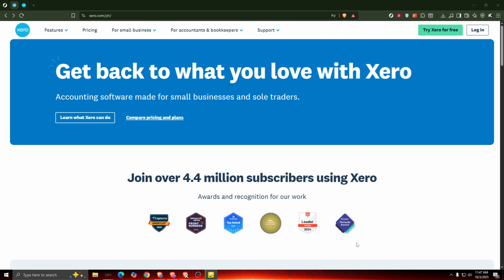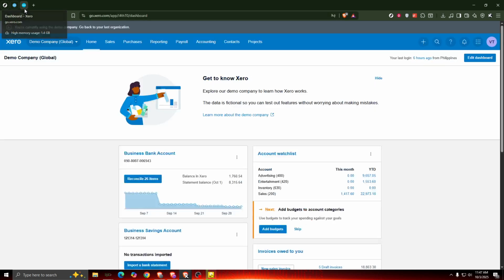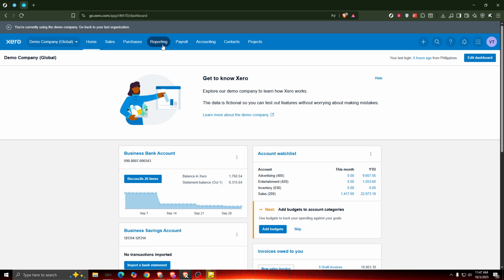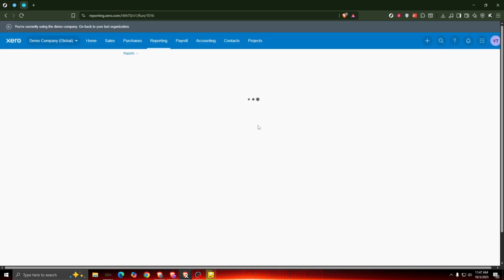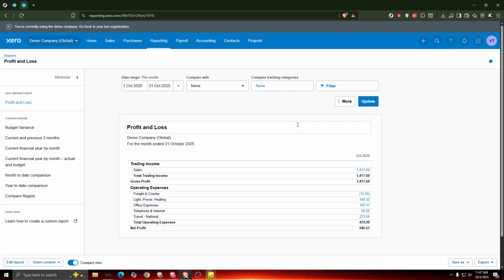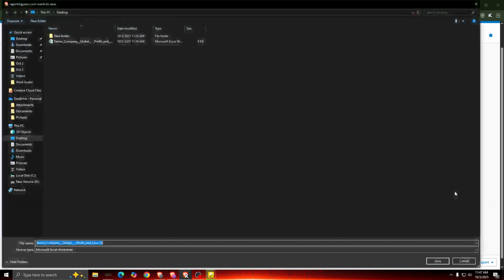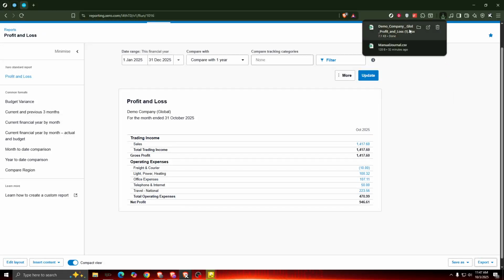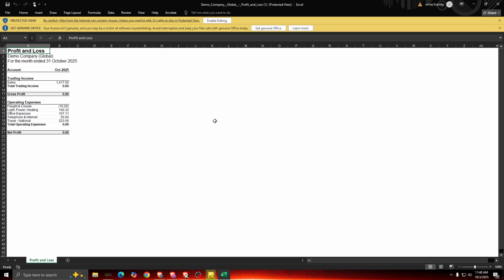How to Export Data from Xero to Excel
How to Export Data from Xero to Excel (Step-by-Step Tutorial)

Description:
Need to work with your Xero data in Excel? 📊 In this step-by-step tutorial, I’ll show you how to export data from Xero to Excel quickly and efficiently for reporting, analysis, or record-keeping.

✅ In this video, you’ll learn:

How to select the data you want to export in Xero

How to export reports, invoices, or transactions to Excel

Tips to format and organize your data for easy use

How to save time managing financial records outside Xero

Perfect for small business owners, accountants, and bookkeepers who want to leverage Excel for advanced reporting and analysis.